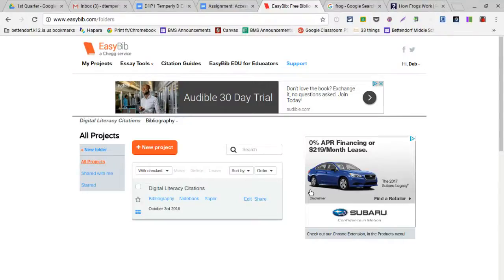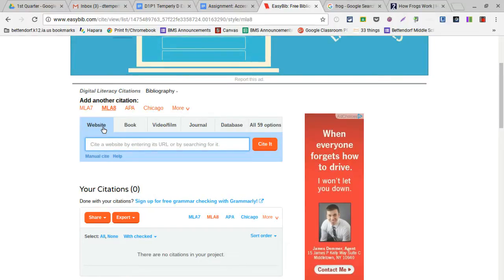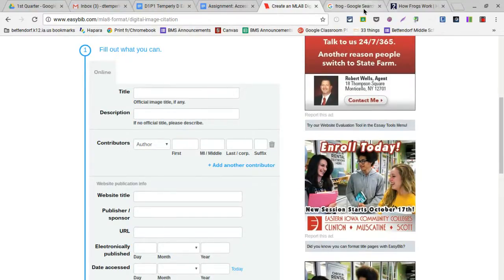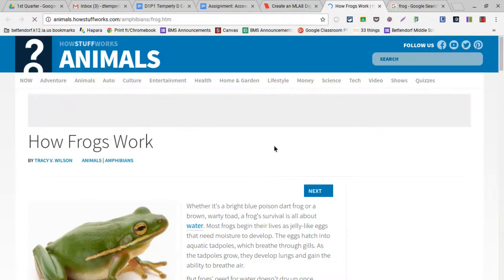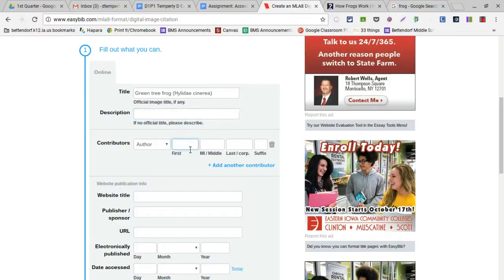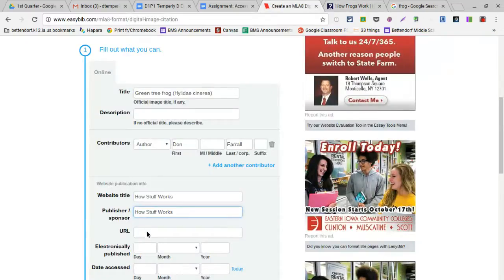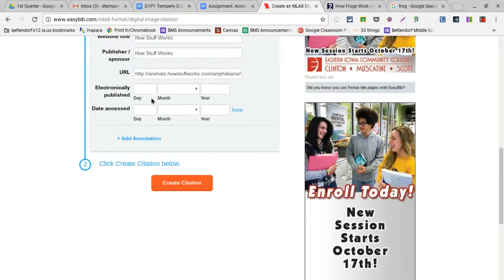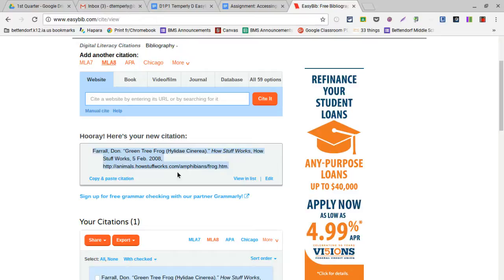Creating digital image citation